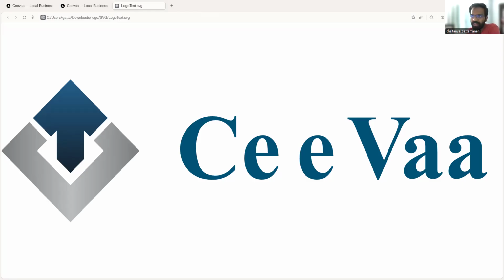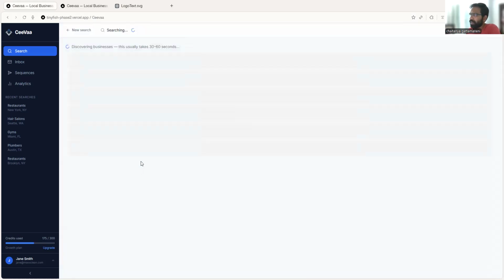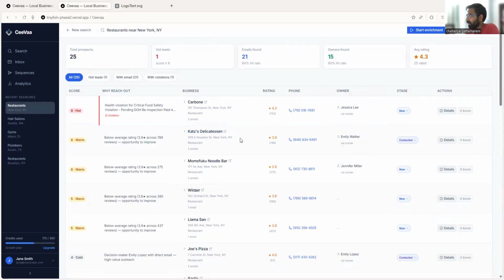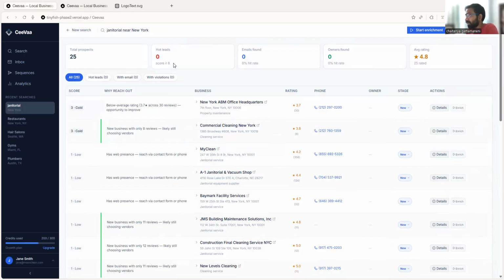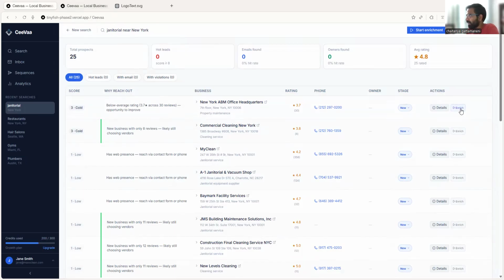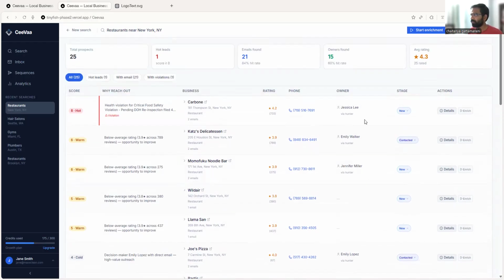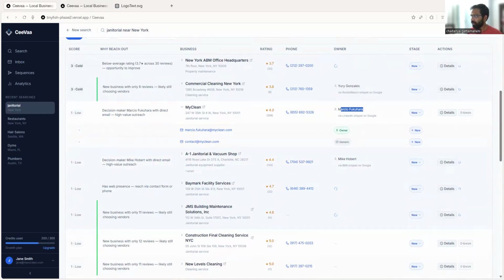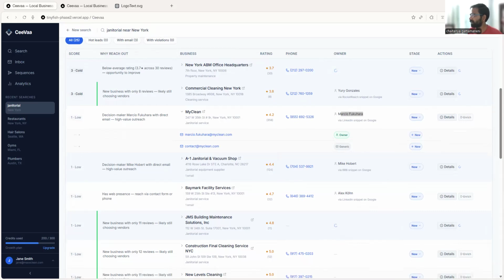CeeVaa | TinyFish Accelerator Pitch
CeeVaa is a prospecting engine for local service businesses - janitorial, landscaping, HVAC etc - that replaces expensive lead generation agencies. It discovers businesses from Google Maps,uses TinyFish agents to autonomously find owner's details from public sources, then scores each lead by buying intent signals like health violations, new business and many more. Owners go from search to personalized outreach at a third of what agencies charge.